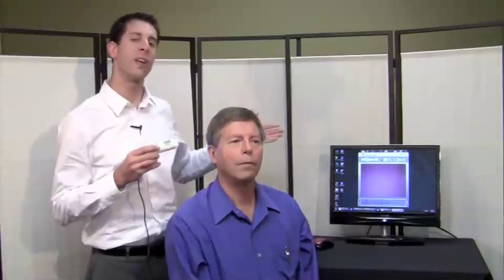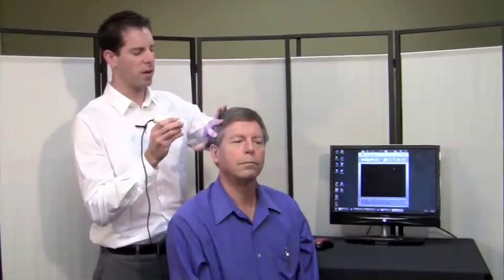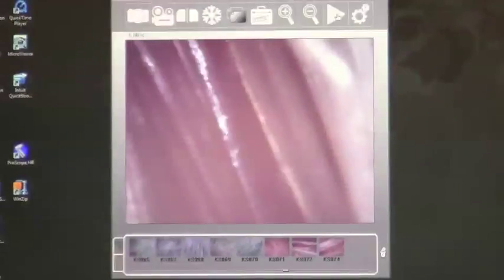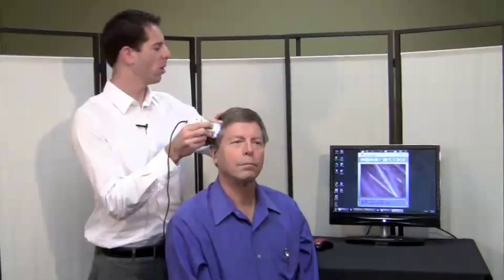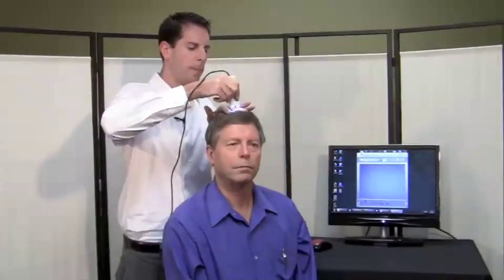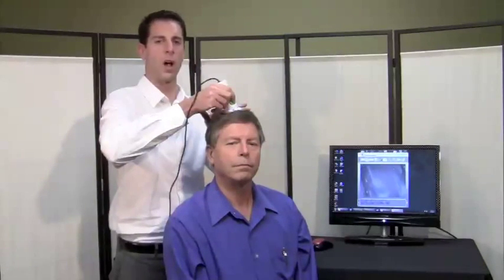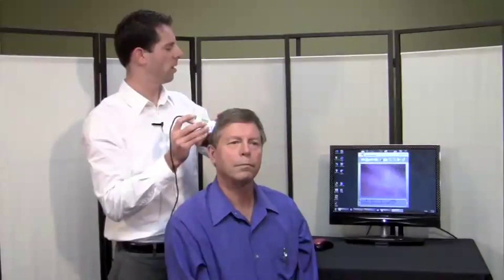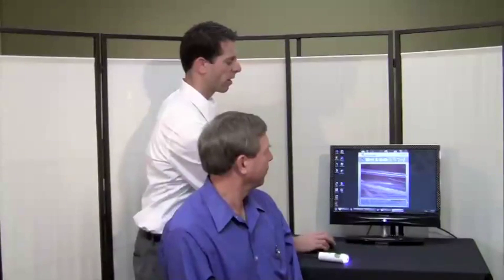How to Examine the Hair Shaft with a Hand-Held Camera Microscope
This video describes how to use a hand-held camera microscope to examine the hair shaft including the cuticle and cortex.  The high magnification allows a user to determine the condition of the hair.  The Dlite Microscope from STR is used as the example camera microscope, but any hand-held camera microscope has the same method described here.